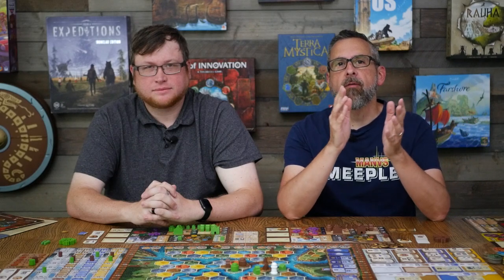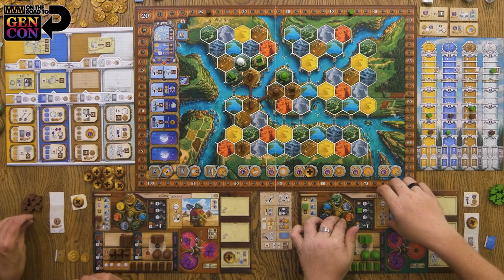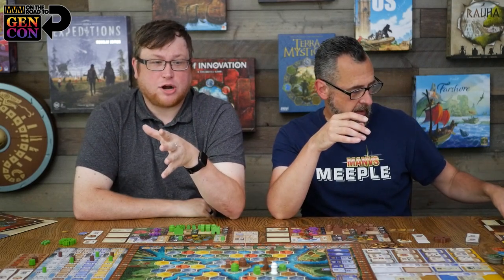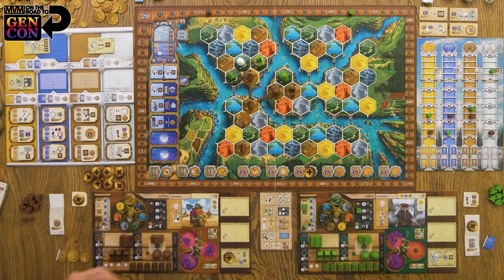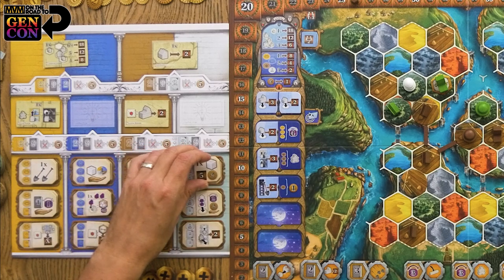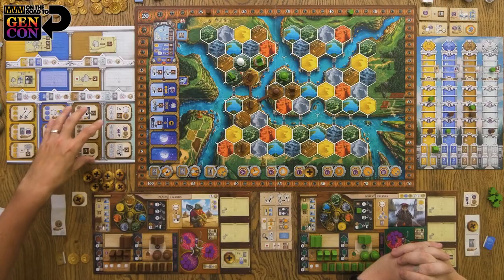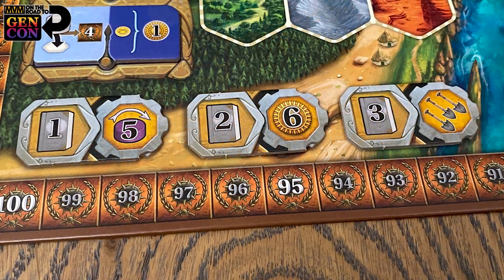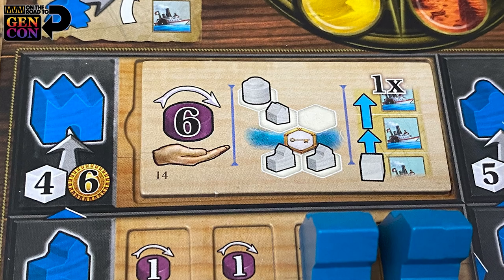Age of Innovation: A Terra Mystica Game - Gen Con Preview!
Terra Mystica 2.0 anyone?  This new game from Feurerland Spiel and Capstone Games just might be the end-all-be-all Terra Mystica experience.  At its heart, it's got everything fans of the original would want, but the modular setup for the faction takes this to a new level--not to mention the other new changes.

COPY OF GAME PROVIDED BY PUBLISHER

Hosted by David & Ryan